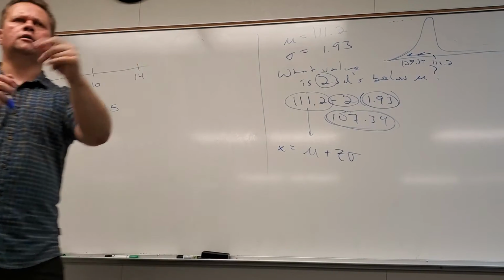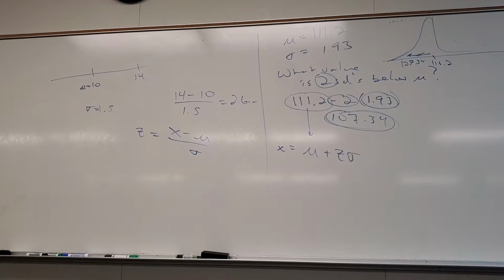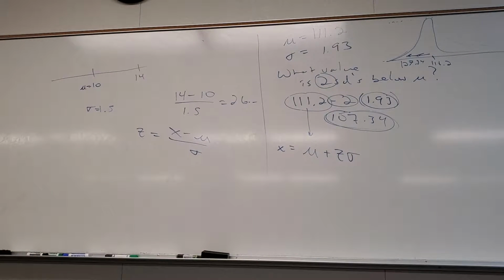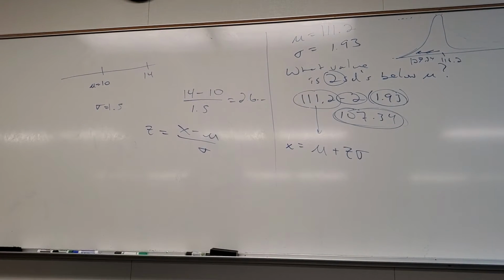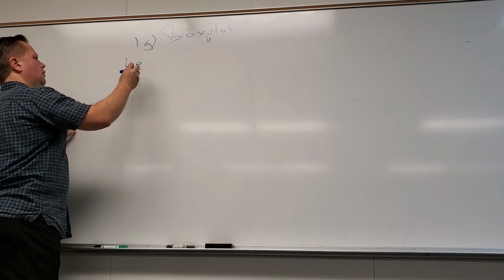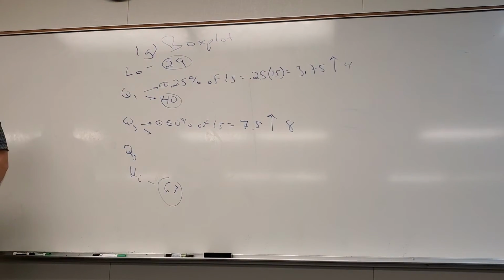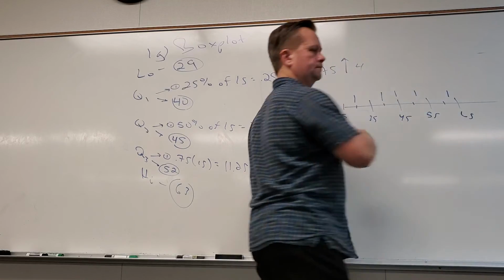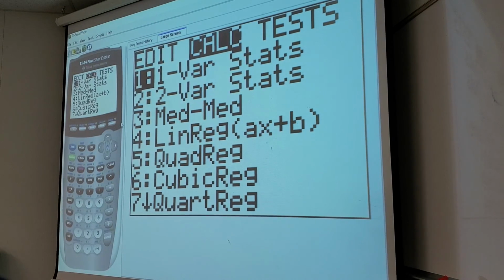Math 160, Sept 9 REVIEW FOR TEST 1, part 2